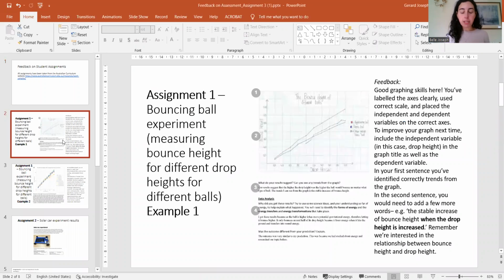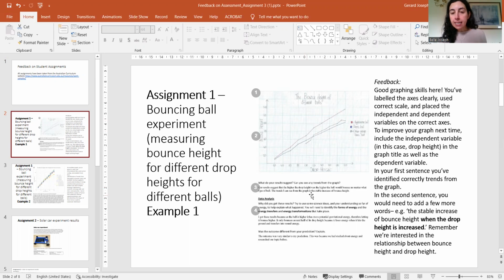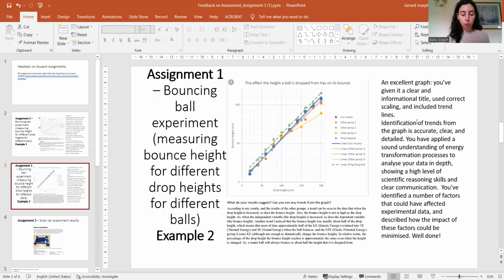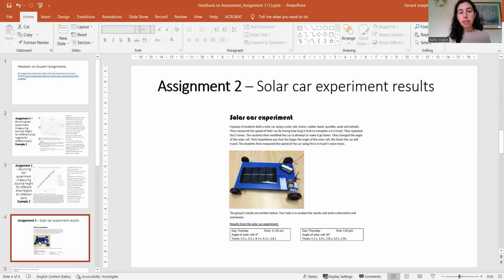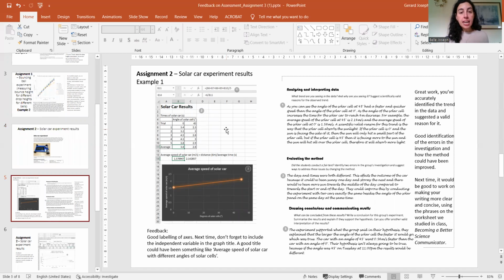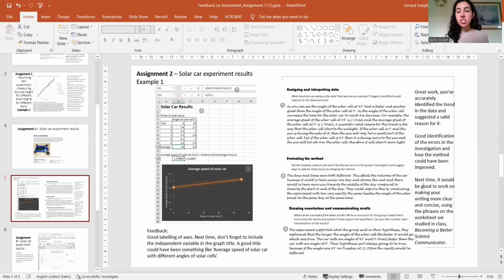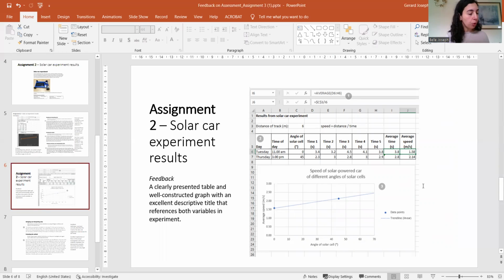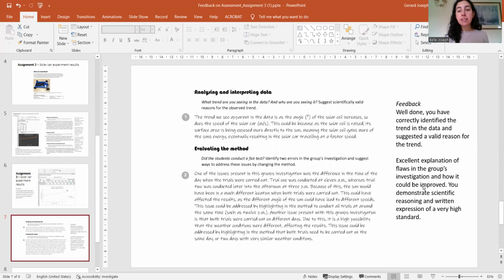Assignment 3, Part 2, EDSI599 2022 - Belle Joseph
Assignment 3, part 2 - feedback on student work